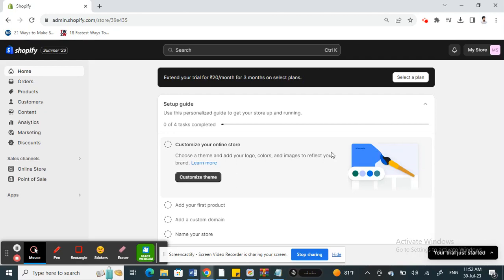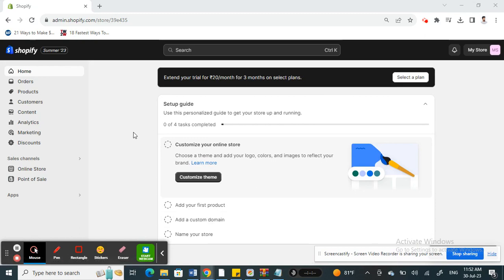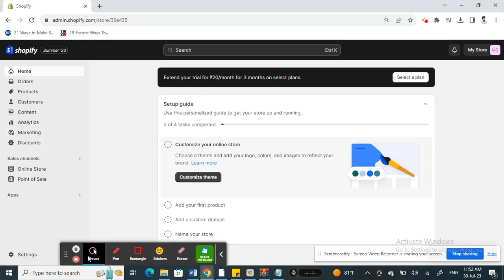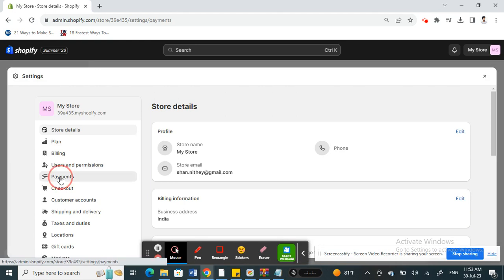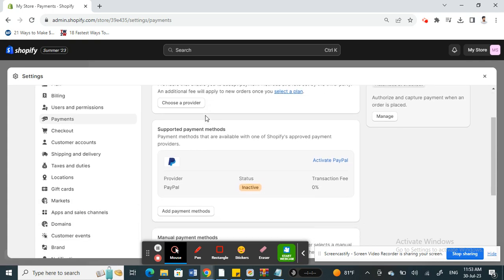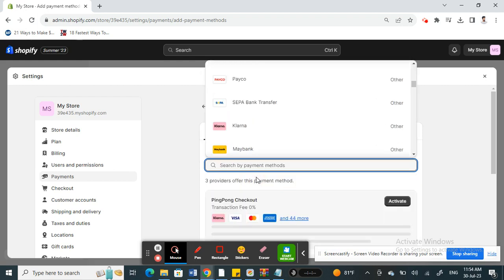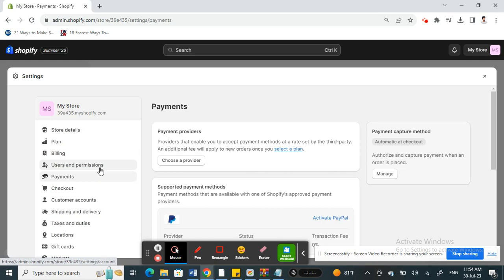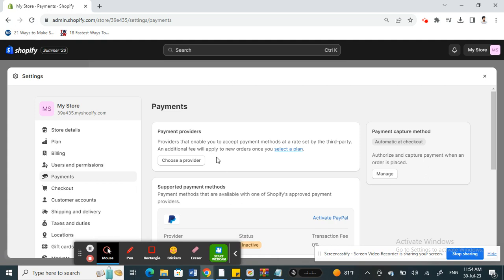How to Add Klarna to Shopify Product Page (EASY)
In this video, we're going to show you how to add Klarna to your Shopify product pages. Klarna is a popular checkout plugin that allows customers to pay with their mobile phone or online.

Adding Klarna to your product pages is easy, and this video will walk you through the process. After watching this video, you'll be able to add Klarna to your product pages with ease!
How to Add Klarna to Shopify Product Page